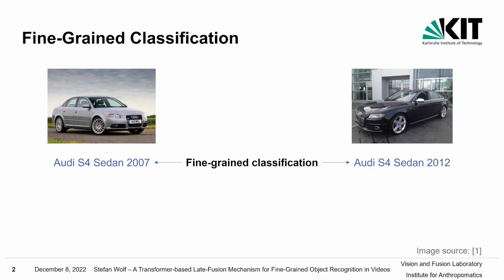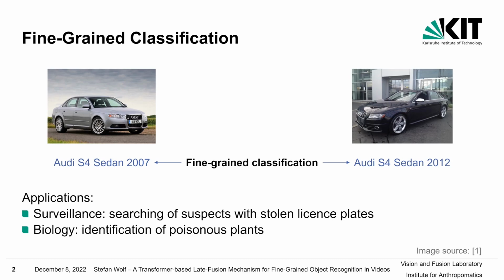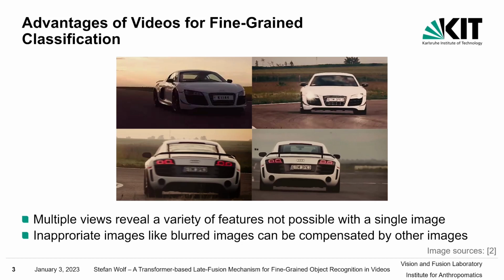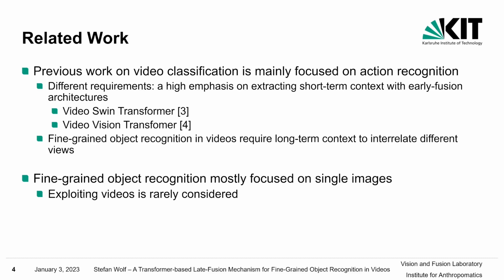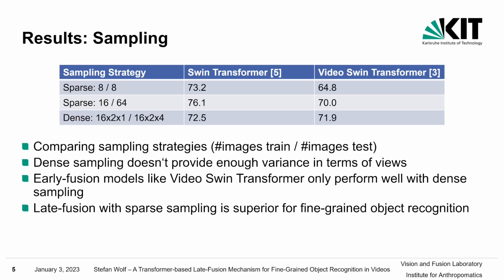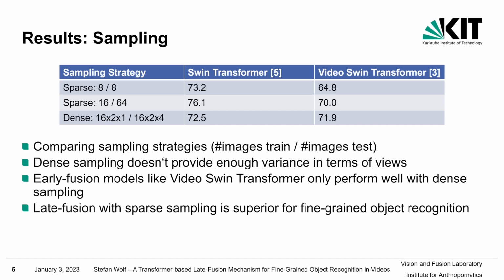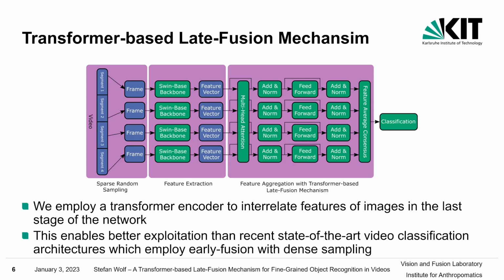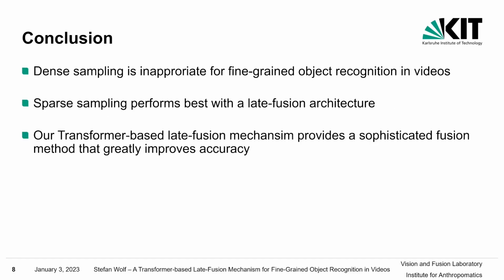A Transformer-based Late-Fusion Mechanism for Fine-Grained Object Recognition in Videos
Authors: Koch, Jannik; Wolf, Stefan*; Beyerer, Jürgen Description: Fine-grained image classification is limited by only considering a single view while in many cases, like surveillance, a whole video exists which provides multiple perspectives. However, the potential of videos is mostly considered in the context of action recognition while fine-grained object recognition is rarely considered as an application for video classification. This leads to recent video classification architectures being inappropriate for the task of fine-grained object recognition. We propose a novel, Transformer-based late-fusion mechanism for fine-grained video classification. Our approach achieves superior results to both early-fusion mechanisms, like the Video Swin Transformer, and a simple consensus-based late-fusion baseline with a modern Swin Transformer backbone. Additionally, we achieve improved efficiency, as our results show a high increase in accuracy with only a slight increase in computational complexity.